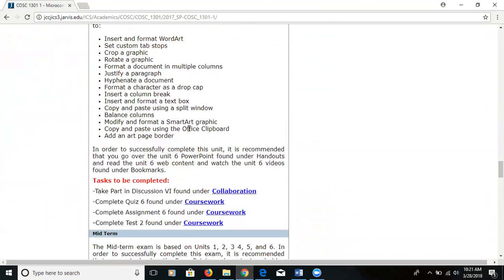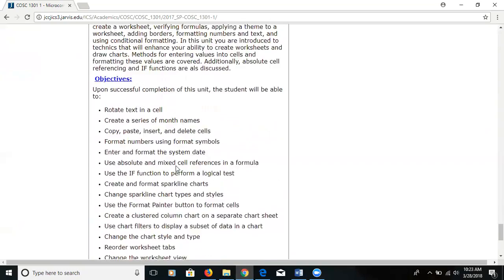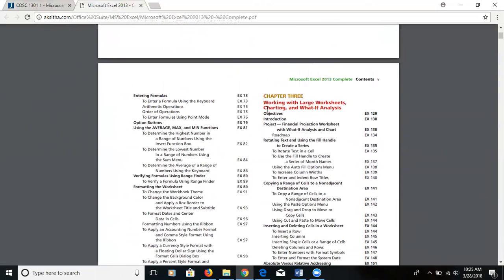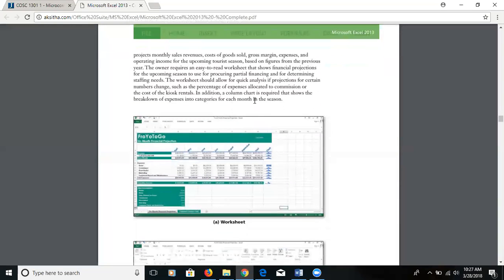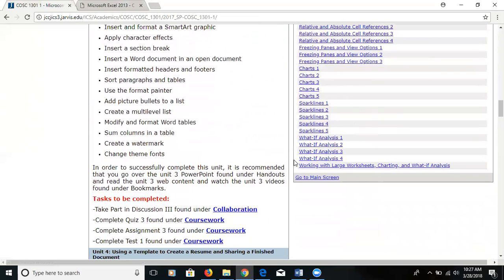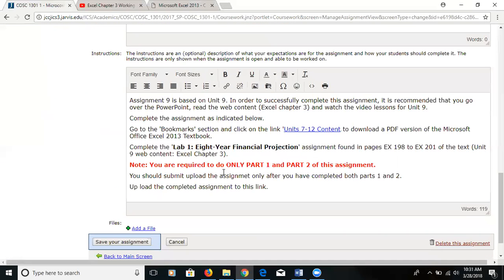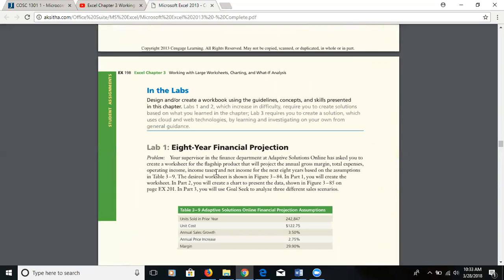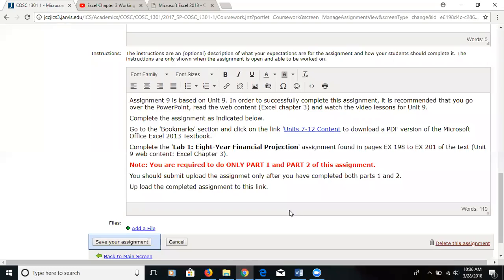Unit 9 Introduction